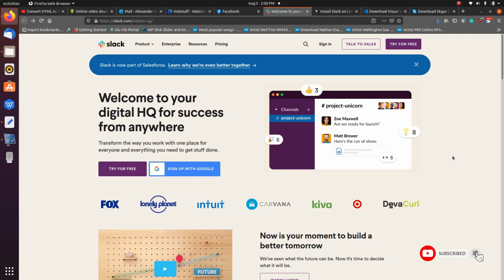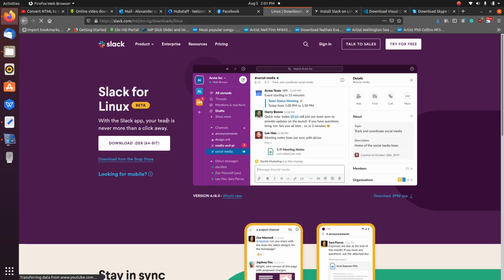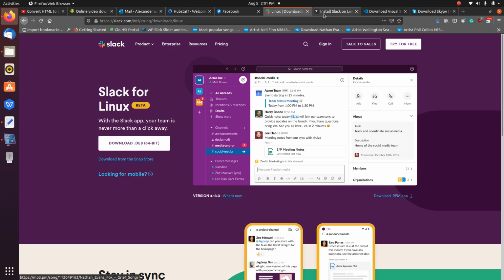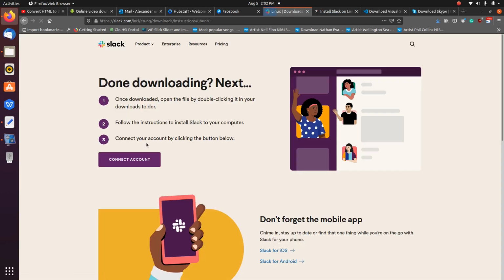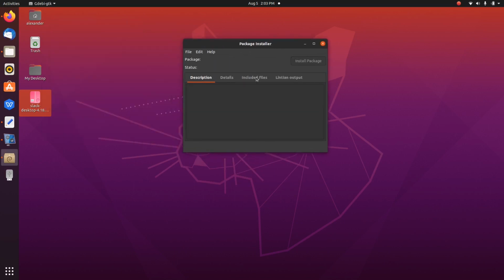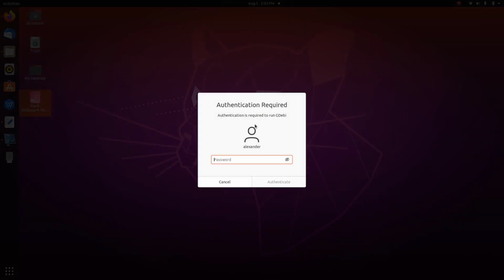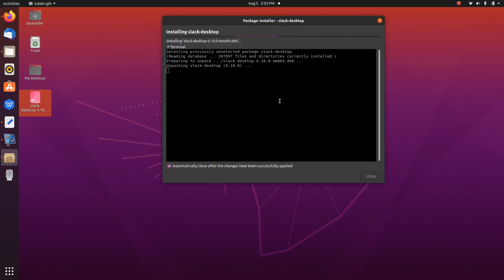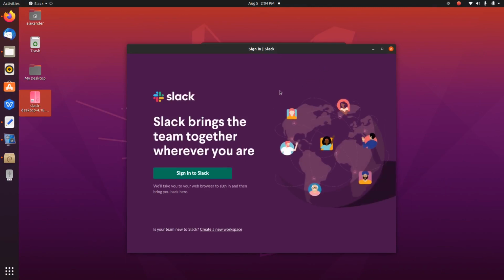SLACK Installation on Ubuntu Linux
I will show you how to install the popular workplace commmuniction tool, Slack on Linux step-by-step.

Slack is the collaboration hub that brings the right people, information, and tools together to get work done. From very large companies (like Fortune 100) to corner markets, millions of people around the world use Slack to connect their teams, unify their systems, and drive their business forward.

Now ENJOY!!!